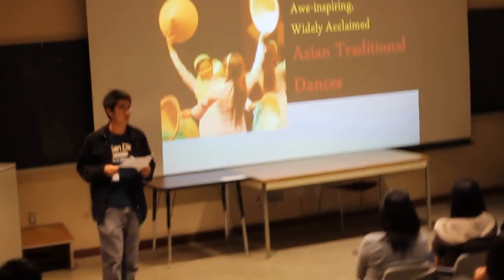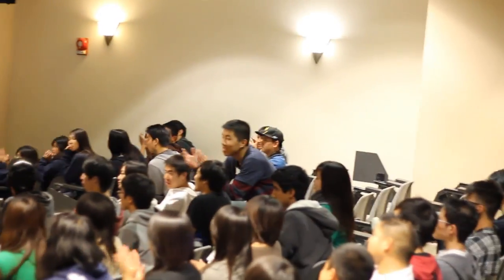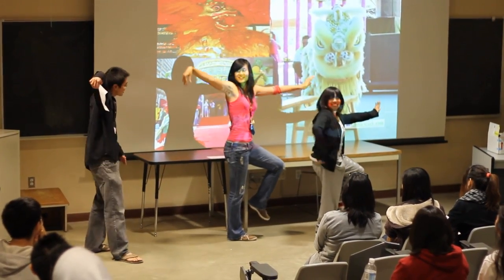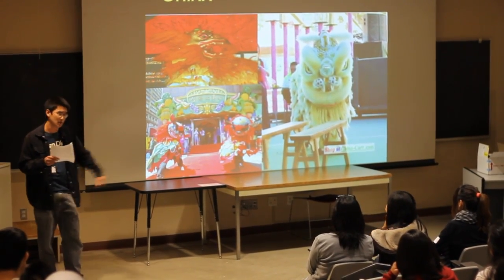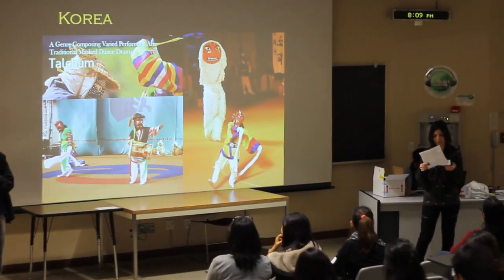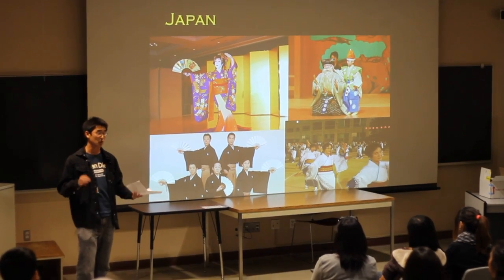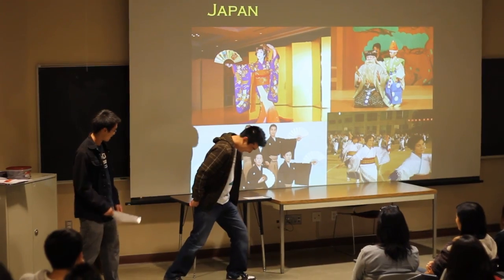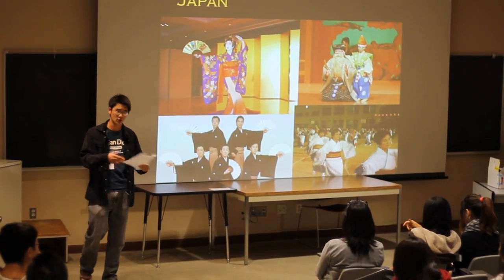MASA's 4th GBM Cultural Presentation